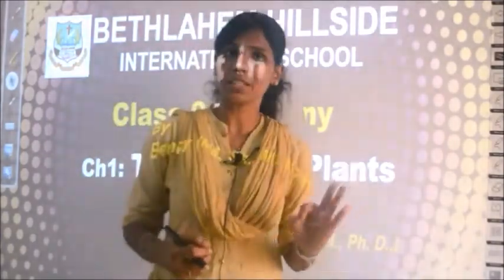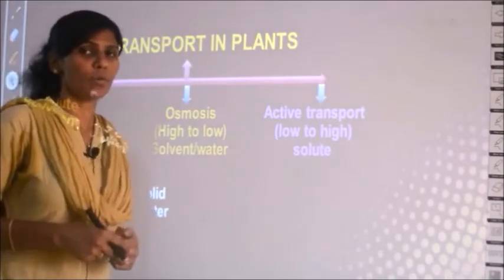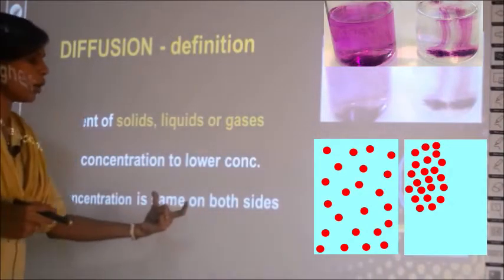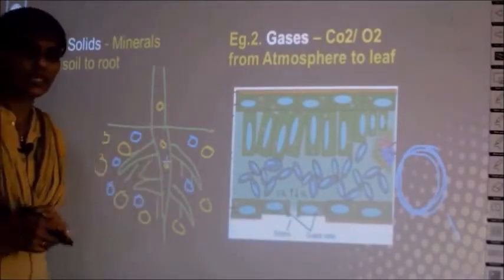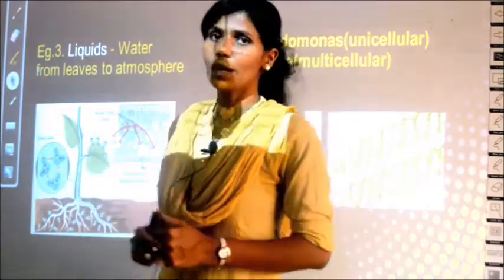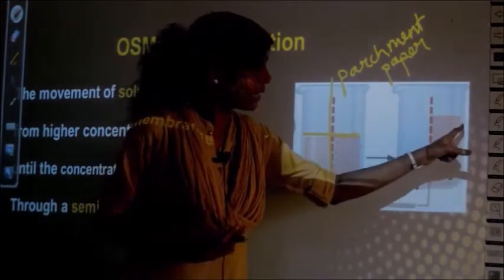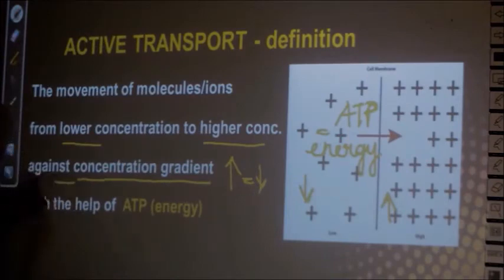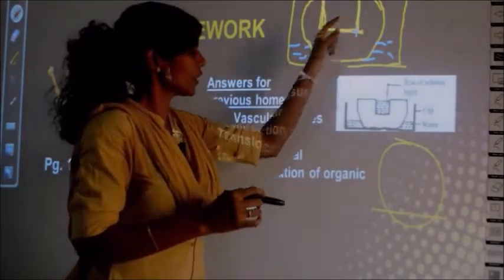Grade 8 Botony / Material Transport in Plants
This video explains about osmosis, diffusion and active transport in plants.